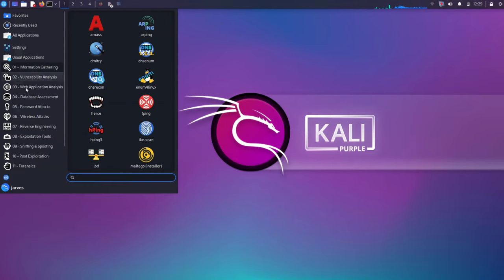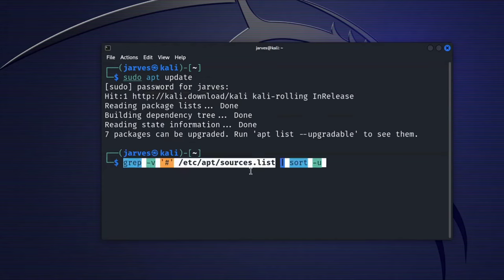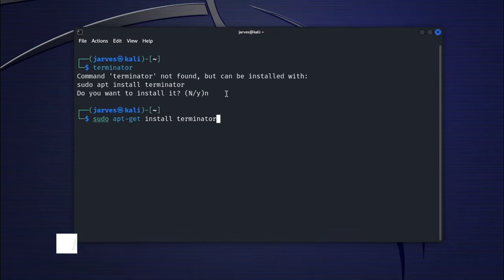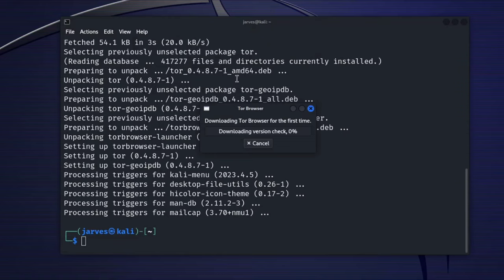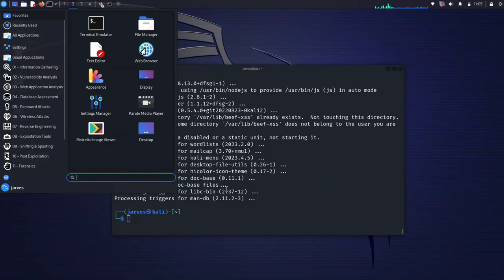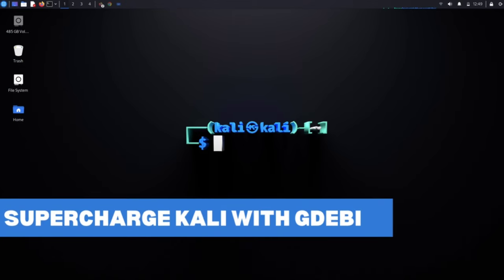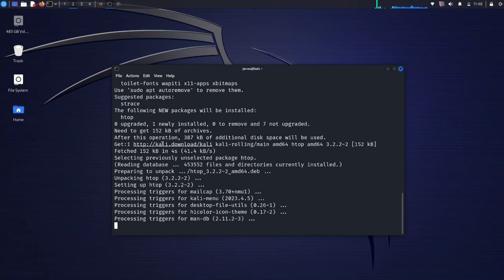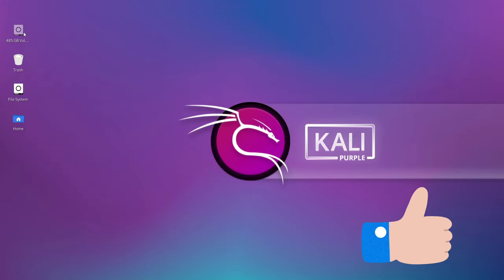20 Things to do after installing Kali Linux (2023)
Learn 20 Things to do after installing Kali Linux and become a cybersecurity pro. Discover the Essential Post-Install Steps to Supercharge Your Kali Linux Experience in 2023! Whether you're a Kali Linux newbie or an experienced user, this beginner-friendly guide will walk you through 18 crucial tasks to maximize the potential of your Kali Linux installation.

Commands With Time Stamp:-

1. Intro:   00:00

2. Device not managed  | 00:39
sudo nano /etc/NetworkManager/NetworkManager.conf
Modify the 'managed' line in the [ifupdown] section to true.
sudo systemctl restart NetworkManager

3. Update Kali Linux | 01:31

4. Configure Repository Mirrors | 02:08
grep -v '#' /etc/apt/sources.list | sort -u
For switching to 'kali-last-snapshot': echo "deb kali-last-snapshot main contrib non-free non-free-firmware" | sudo tee /etc/apt/sources.list

5. Change the Password  | 03:21
passwd

6. Install Git  |  03:55

7. Install Terminator  |  04:28
sudo apt-get install terminator

8. Set Up a Non-Root User  | 05:12
sudo adduser yourusername

9. Enable and Configure Firewall  |  05:53
sudo ufw enable
sudo ufw allow OpenSSH

10. Tor for Anonymity  | 06:32
sudo apt-get install tor torbrowser-launcher

11. Password Manager  | 07:43
sudo apt-get install keepassxc

12. Popular Hacking Tools  | 08:59
sudo apt-get install maltego metasploit-framework burpsuite wireshark aircrack-ng hydra nmap beef-xss nikto

13. Favorite Code Editor  | 09:49
sudo apt-get install code

14. Enable Sound on Boot  | 10:25
sudo apt-get install alsa-utils -y

15. Enbale Autologin In kali  | 10:51

16. Supercharge Kali with GDebi Package Manager  | 12:11
sudo apt-get install gdebi -y

17. Enhance Your Arsenal with File Roller  | 13:11
apt-get install unrar unace rar unrar p7zip zip unzip p7zip-full p7zip-rar file-roller -y

18. Monitor System Resources  | 14:01
sudo apt-get install htop -y

19. Manage Software Packages  | 14:36
sudo apt-get install synaptic -y

20. Customised your kali  | 15:12

21. Kali Undercover Mode  | 15:56

22. Outro |  16:15

User Queries:
Things You MUST DO After Installing Kali Linux
After Install kali linux guide
setup kali linux for first time
kali linux setup for newbies
 20 things you should do after installing Kali Linux
Pro Tip: What to Do After Installing Kali Linux.
Things To Do After You Install Kali Linux 2024 - (FOR NOOBS)
The best things to do after installing Kali Linux.
YOU MUST Do THIS After Installing Kali Linux

Unlock the full potential of Kali Linux in 2023 and dive into the world of ethical hacking. 🔒💻

🔧 Unleash Kali Potential: 20 Essential Tasks After Installation
🔧 Elevate Your Kali Linux Experience: A Step-by-Step Guide
🔧 Achieve Peak Performance: 20 Must-Do Actions Post-Installation
🔧 Seamlessly Customize Your Kali Linux: Master the 20 Key Steps